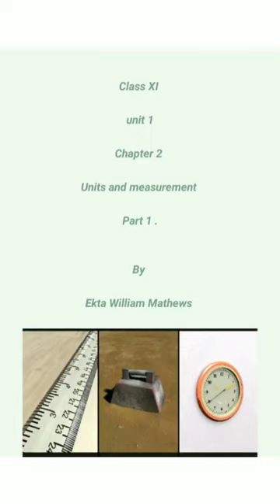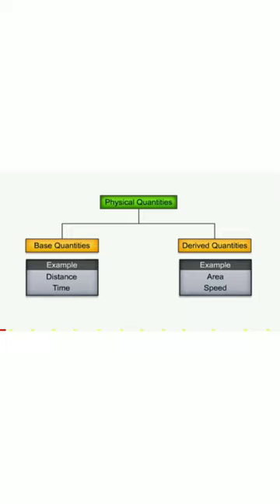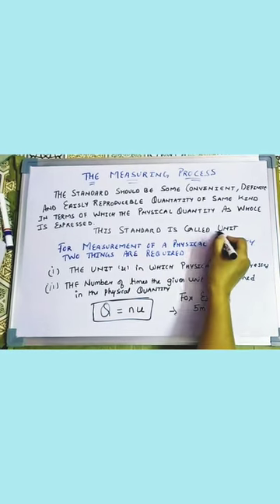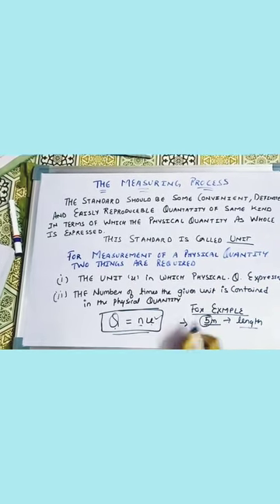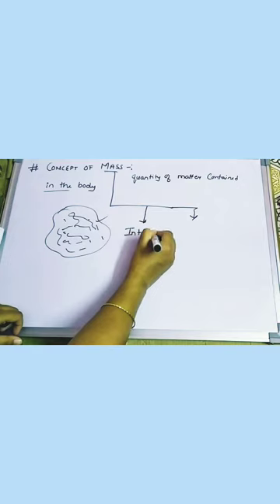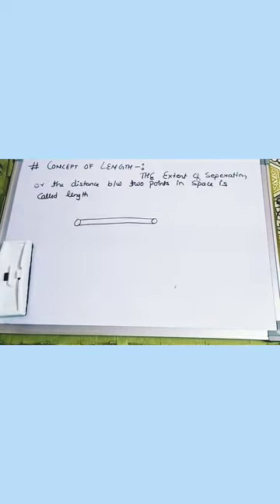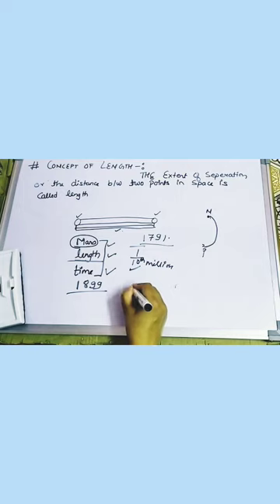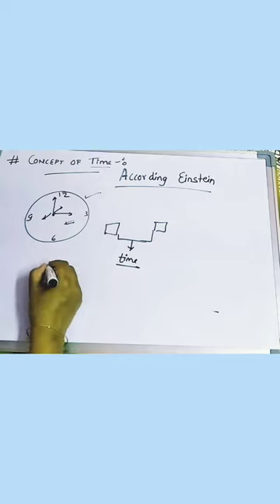Class XI Physics chapter 2 units and measurement Topic :- measurement of process and concepts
Physics unit 1 CBSE board NCERT
Introduction
Measurement of process
Concept of mass
Length
Time